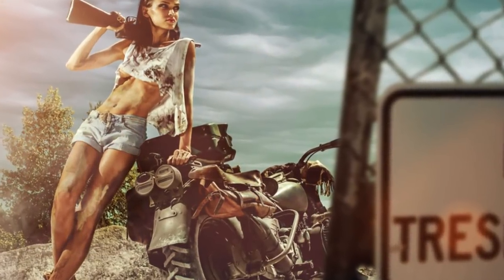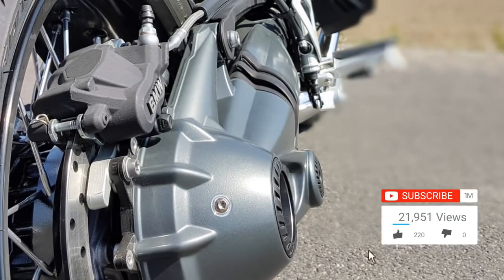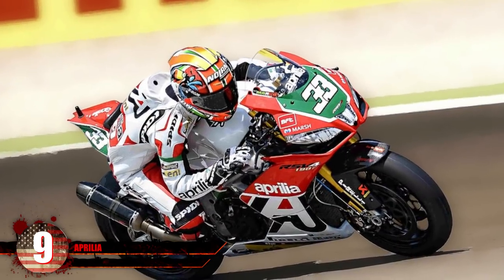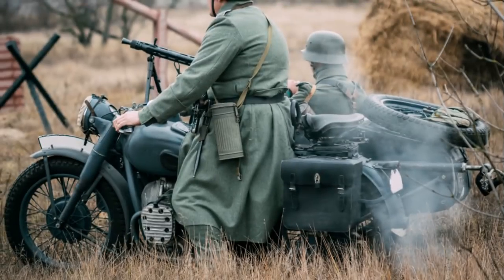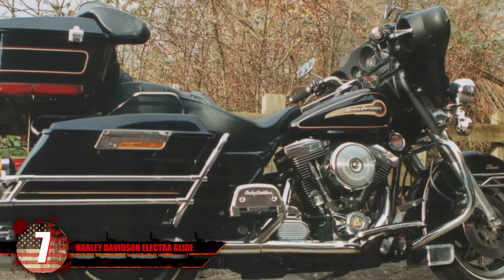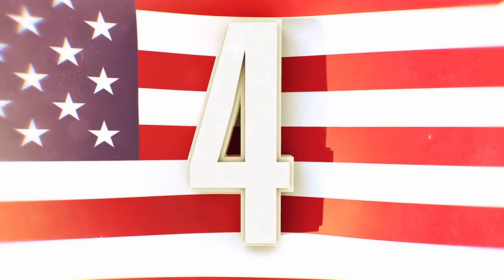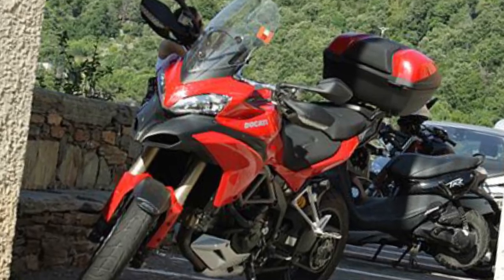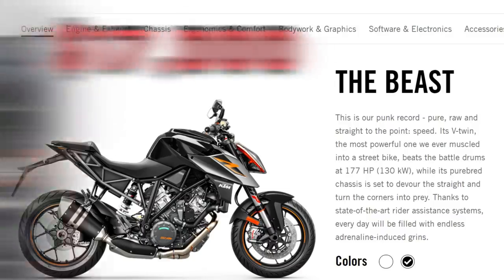MOST INSANE MOTORCYCLES FOR THE ZOMBIE APOCALYPSE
Whether it’s super bikes that can compete in Grand Prix races, to bikes that allow for more storage, here are the Most insane motorcycles for the zombie apocalypse.

5. BMW R1200
It’s not just some average bike you pull out of the garage every once in a while, it’s a lean mean motor biking off roading machine that will serve you right during the apocalypse. The last bmw on our list was more of a warm up starter bmw but what we got here is nothing short of a powerful beast! It has a total of 125 horsepower and a 400 mile range making it perfect to navigate through winding mountain passes. It’s been proven as a powerful adventure vehicle and has been battle tested in various offroad scenarios. ABS, traction control and the suspension seem to be it’s strong points while still hitting a max speed of 130.8 miles per hour. With it’s premier handling, it’s easy to see how you can dodge incoming zombies with a flick of the wrist.

4.   Suzuki V-strom
Ranking high in the affordability category, the suzuki v-storm might be all you need to make a proper escape. Only selling for 12,999 dollars it stands apart quite a bit from the BMW’s or harleys on this list. All you really have to do for this one, is switch on some off road tires and you got yourself a formidable escape vehicle in the case of an emergency. You will however have less horsepower and torque but it’s still been proven as a versatile hog in various scenarios. Newcomers have praised it for it’s simplicity to drive and variety of features. Just like some of the pricier options on this list, it’s fitted with heated handles and seating, fog lights, and various. If you have a pickup truck as well, this thing is pretty light to carry around, only weighing a couple hundred pounds in some cases.

3. Ducati Multistrada 1200
This masterpiece of italian engineering will become a rare species during the zombie apocalypse and possibly sought after by various looters during the apocalypse. Priced at a total of 23 g during the apocalypse, it has a high price tag for it’s lightweight design with plenty of horsepower. that doesn’t mean you shouldn’t fork over the cash during the zombie apocalypse. Remember, you only have one life and you needa try to survive as best as possible. If you go on the website, you can clearly tell it’s up for the challenge of exploring the wilderness and for storing various equipment. Prided on comfort and design, the Ducati multistrada is a favorite vehicle among offroaders in europe and can handle various challenges you might come across.

2. Dodge Tomahawk V10
Okay so this one most likely isn’t for sale but it’s cool enough to make our list. It was designed as an illegal street vehicle but who’s enforcing the law during the apocalypse anyways? With the V10, it easily beats out all motorcycles on this list with 500 horsepower and could theoretically hit a max speed of 400 miles per hour but no one has done that yet! The components are all custom built from aluminum which will likely not fail. If you somehow were able to get the keys to this half a million dollar beast, you’d be doing okay when zombies are roaming the world.

1. The Super Duke 1290
This super duke super bike is manufactured in the country of austria and it features an unbelievably powerful engine for its class. In fact it's the most powerful LC8 engine ever produced by Super duke with 170 horsepower. It’s known for being even lighter than many japanese motorbikes weighing in at only 430 pounds. Be careful though! Some of the newer models can hit 177 horsepower and are prone to wheelies when wheelie mode is off. The website boasts that it’s pure and to point and basically everything you’re looking for a in a racing bike. With various dirt bikes available, any ktm motorbike will likely be customized for your apocalyptic survival plans. The price though for the 2017 evil looking superduke 1290 will go for around $17000